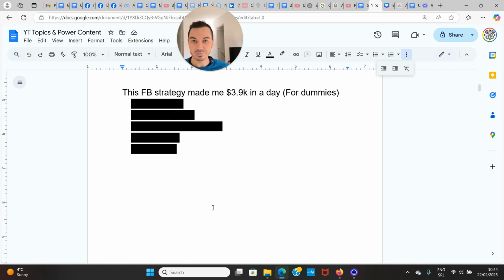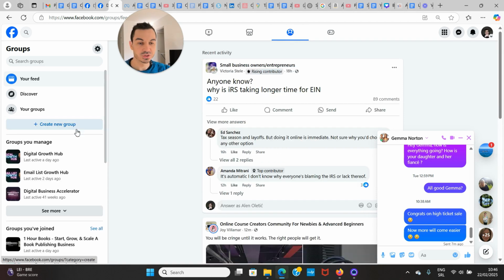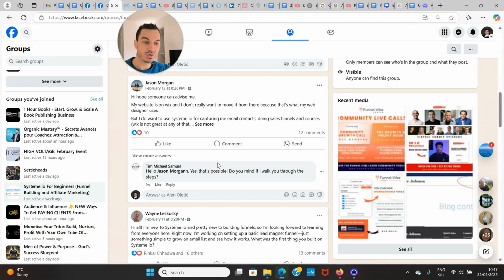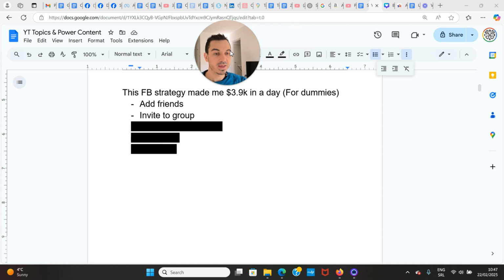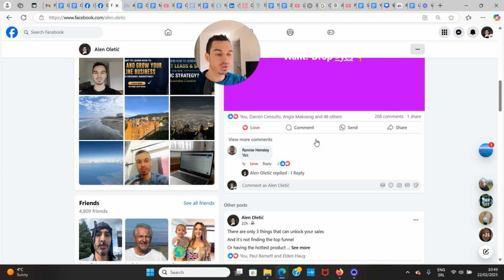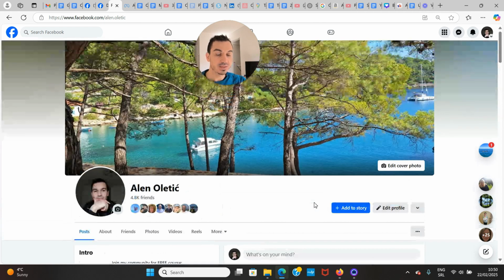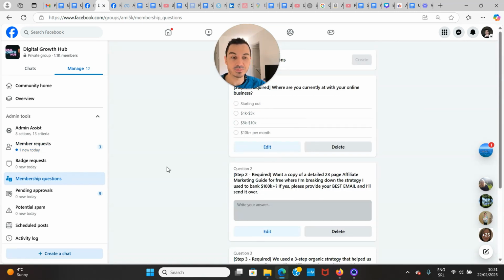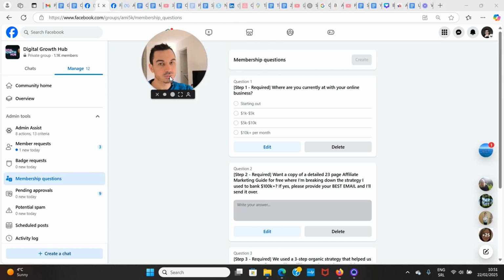Dummy Strategy That Made Me $3.9k In A Day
To get more info, join my free community where I dive more into details